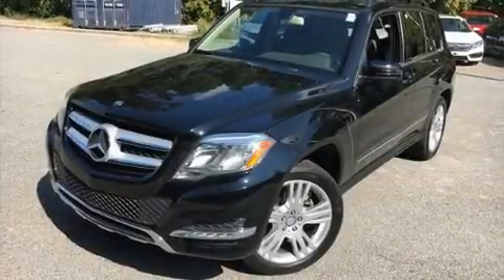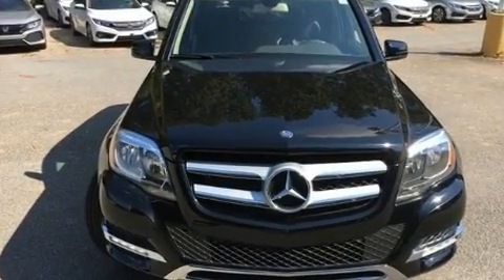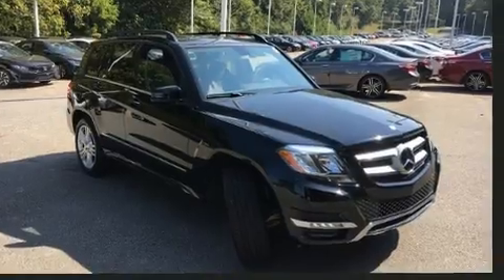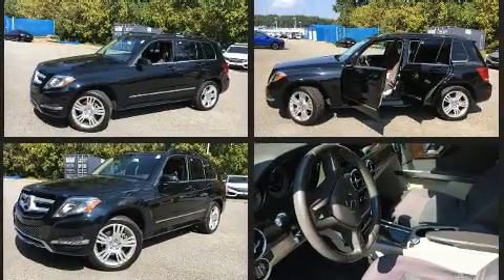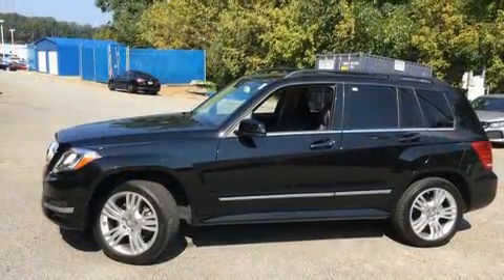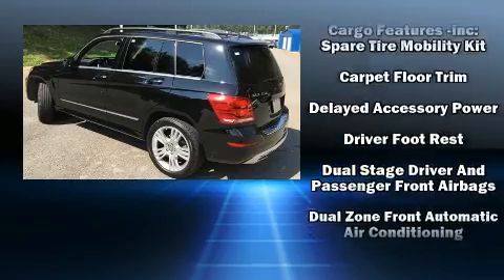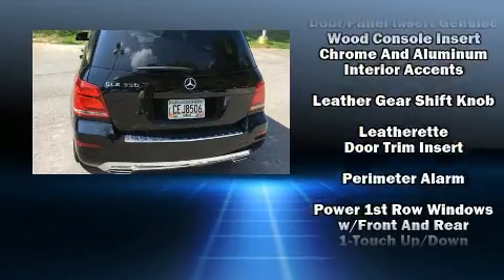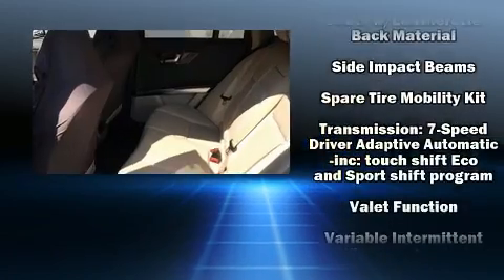2015 Mercedes-Benz GLK-Class RWD 4dr GLK 350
Experience driving perfection in the 2015 Mercedes-Benz GLK-Class. With fewer than 25,000 miles on the odometer, this 4 door sport utility vehicle prioritizes comfort, safety and convenience. It features an automatic transmission, rear-wheel drive, and a 3.5 liter 6 cylinder engine. Mercedes-Benz prioritized fit and finish as evidenced by: a rear window wiper, 1-touch window functionality, power front seats, automatic temperature control, tilt and telescoping steering wheel, remote keyless entry, and a split folding rear seat. Safety equipment has been integrated throughout, including: dual front impact airbags, front side impact airbags, traction control, anti-whiplash front head restraints, ignition disabling, an emergency communication system, and 4 wheel disc brakes with ABS. Brake assist technology provides extra pressure when applying the brakes. It also arrives with a Carfax history report, providing you peace of mind with detailed information. We know that you have high expectations, and we enjoy the challenge of meeting and exceeding them! Stop by our dealership or give us a call for more information.